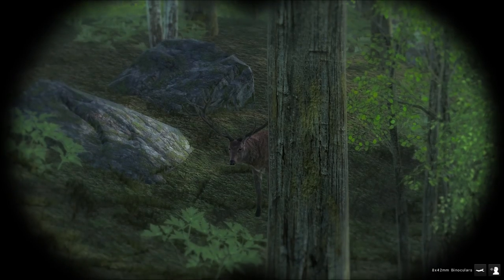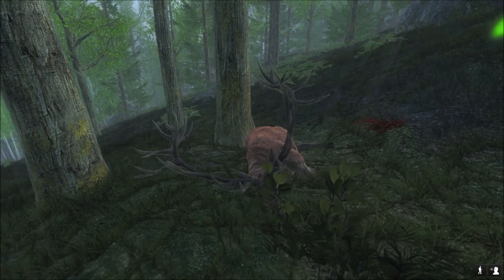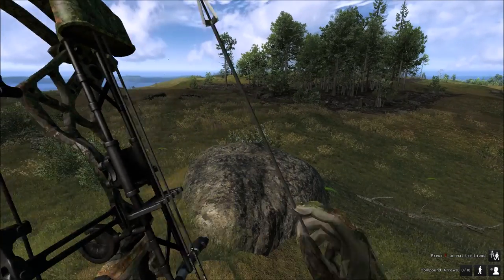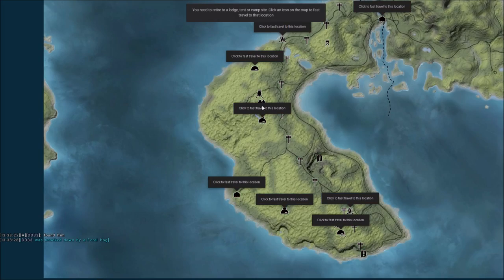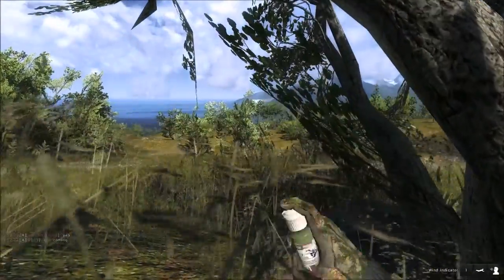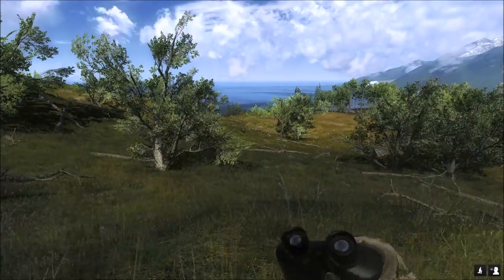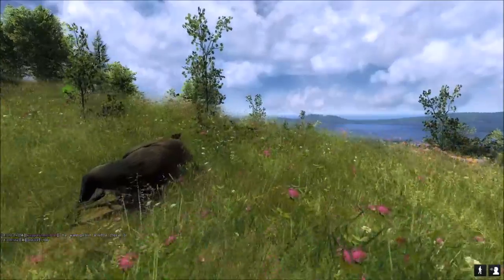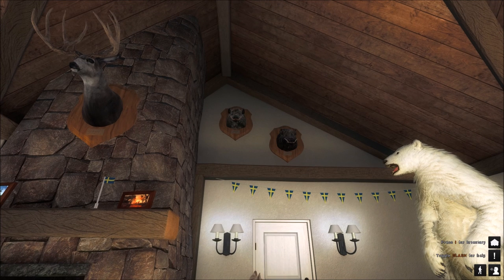Finding TROPHIES 6!! Monster Feral Hog THEHUNTER 2017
Today we Found a true Trophy Feral Hog! We're using only the Carbon Recurve & the Camo Pulsar... Our goal is to hunt one Trophy animal animal of each species, only using the Carbon Recurve with Tracer Arrows. So we are going to need to get in nice and close for a kill shot on This Trophy Wall Hanger Hog! Hopefully we can make a nice shot on him so we can Hang Him in Our New Trophy's and Rare's Hunting Lodge!

GRAPHICS CARD: NVIDIA GEFORCE 1060 GTX

Music
Intro: Universal- Vibe Tracks & Cologne 1983
Earthy Crust- Jingle Punks
Outro: Zoom- Vibe Tracks